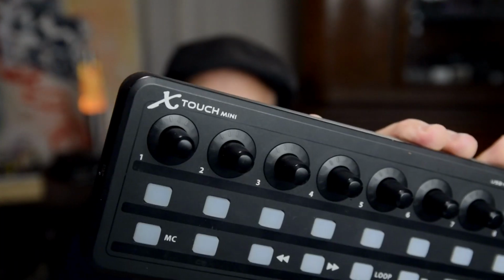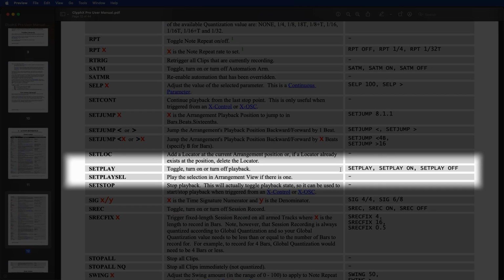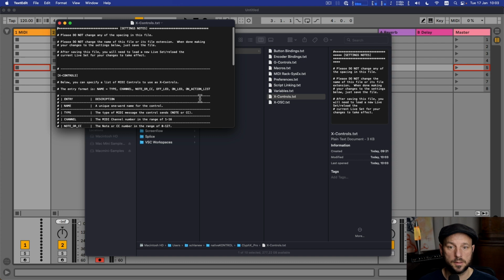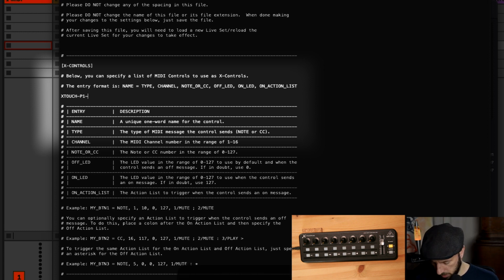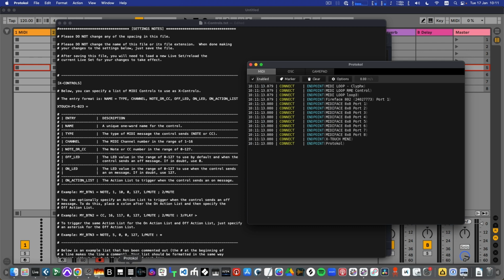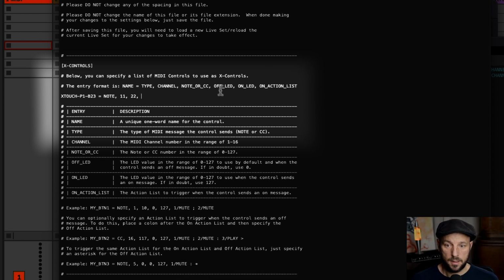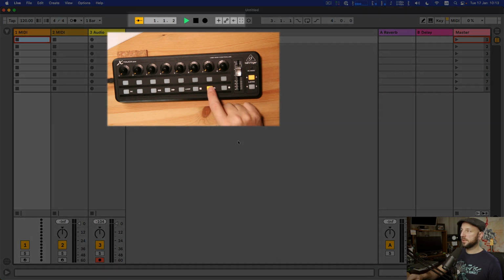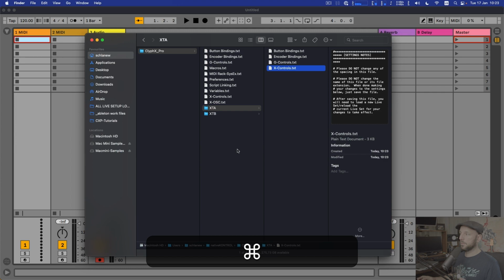(03a) Introduction to X-Controls - ClyphX Pro Tutorial Series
In this video I will teach you everything you need to make any button of any MIDI controller to do anything(*) you want it to in Ableton without the mapping feature.
This is called X-Controls. It will be a very simple example. The focus is to show what you need to do to set it up.

(*) mostly everything which could be done in Ableton with mouse clicks...

## chapter marks

00:00 INTRO
01:20 Foreword
01:43 MIDI Controllers
02:13 What do we do today?
02:26 looking up the SETPLAY action
02:42 set up the midi controller
03:01 find X-Control.txt
03:49 our button needs a name
04:34 checking the midi message
05:59 putting it together in X-Controls.txt
07:01 save
07:17 one more thing... (controller)
08:18 OUTRO